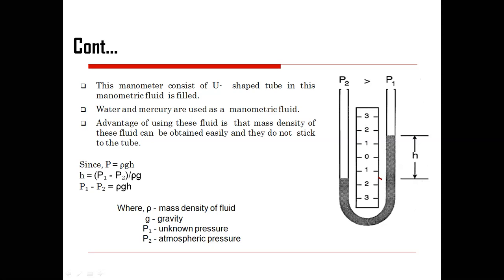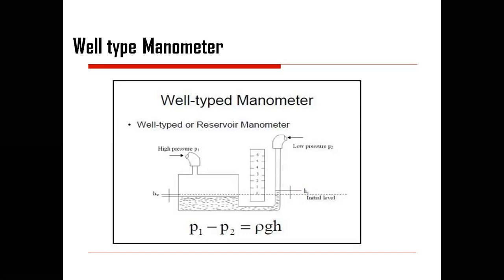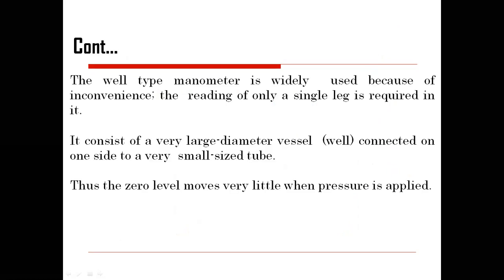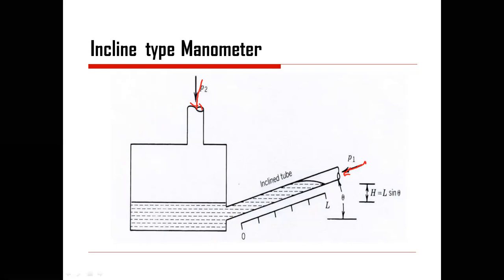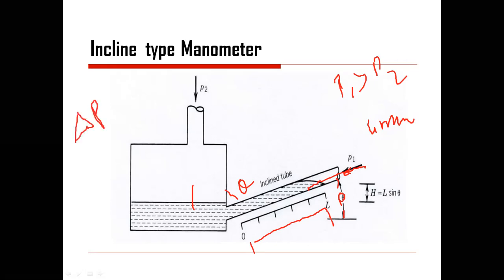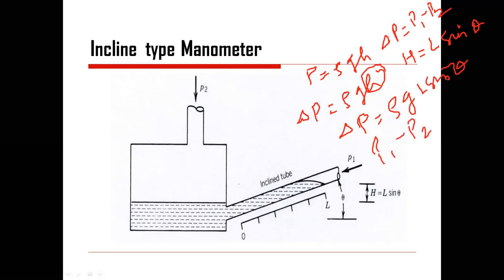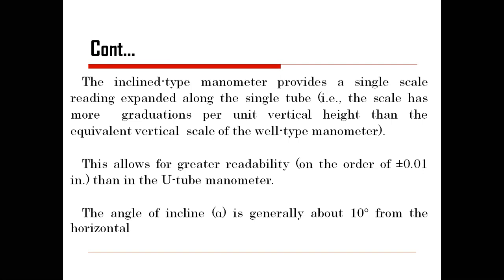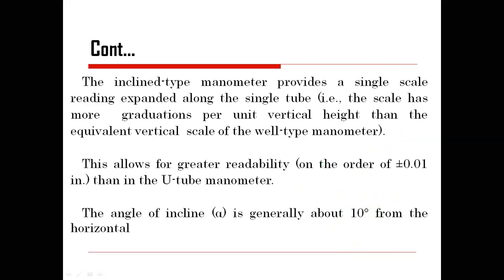Part 6 Manometers, Elastic sensors for Pressure Measurement